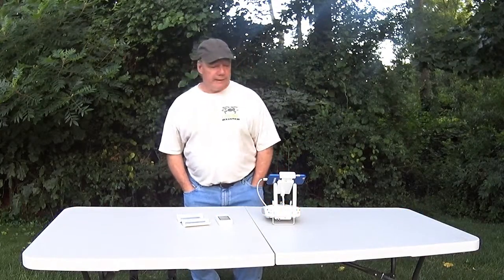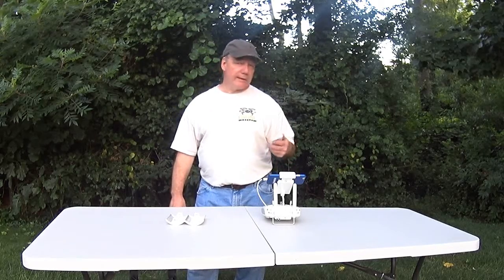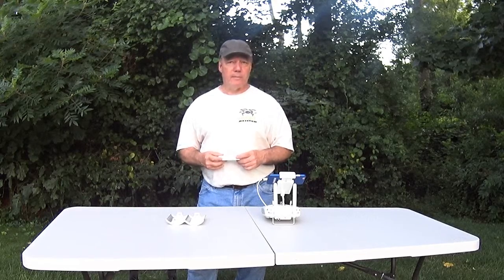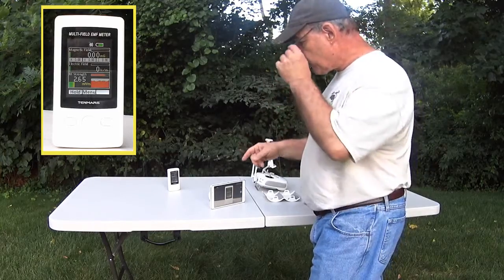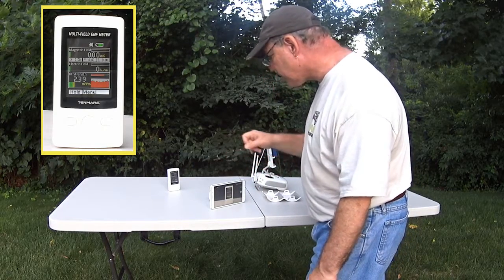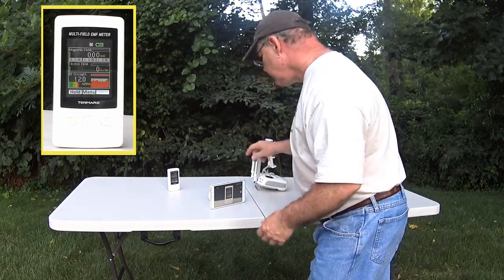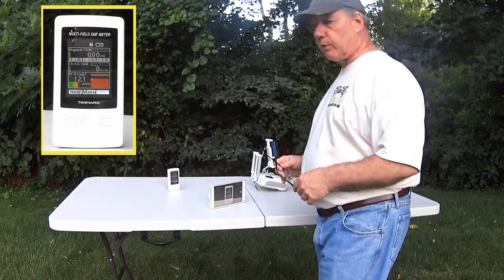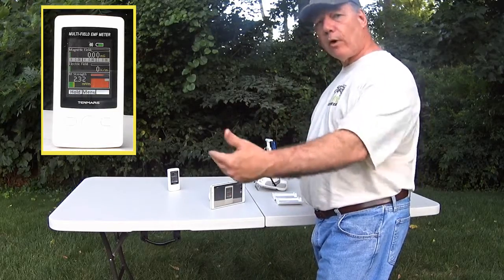DJI Phantom Drone Range Extenders do Work!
This clip shows you the advantage to signal strength that these passive range extenders can provide. They are easy to install and can increase your RF signal strength substantially when flying your drone.